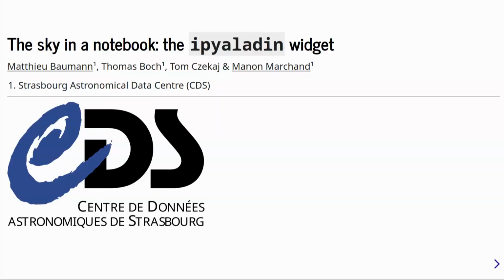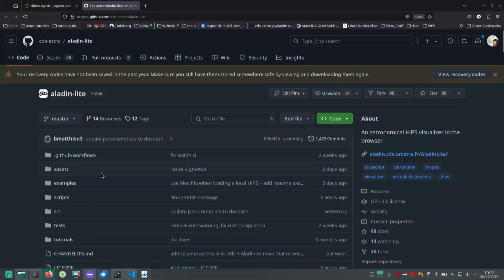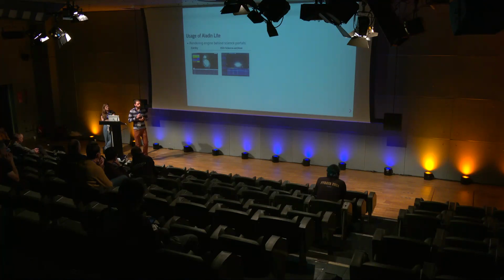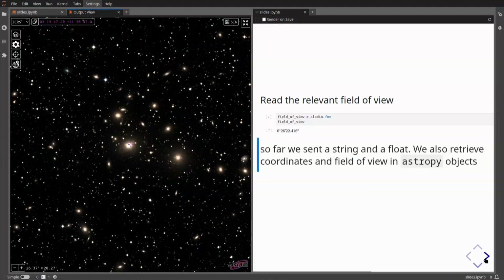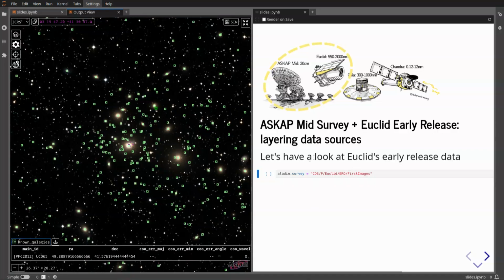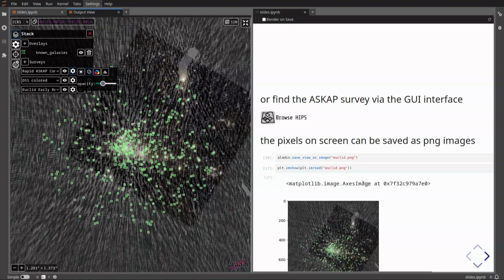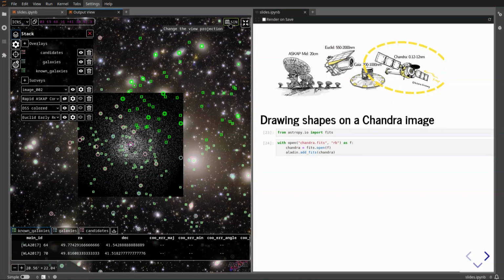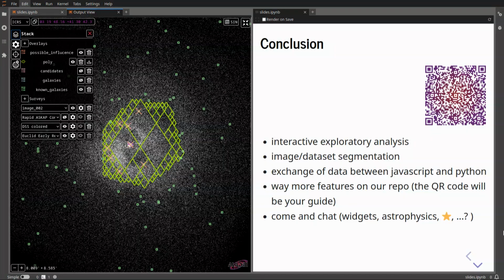Baumann & Marchand - Visualization of the sky in Notebooks: the ipyaladin widget extension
[Aladin] allows to visualize images of the sky or planetary surfaces just as an astronomical ""openstreetmap"" app. The view can be panned and explored interactively. In the [ipyaladin widget] -- that brings Aladin in the Jupyter Notebook environnement -- these abilities are extended with a python API. The users can send astronomical data in standard formats back and forth the viewer and their Python code. Such data can be images of the sky in different wavelengths, but also tabular data, complex shapes that characterize telescope observation regions, or even special sky features (such as probability region for the provenance of a gravitational event).

With these already existing features, and current work we are doing with the new development framework `anywidget`, `ipyaladin` is really close to a version 1.0.0. It is already used in its beta version in different experimental science platforms, for example in the ESCAPE [European Science Cluster of Astronomy & Particle Physics] project and in the experimental [SKA] (Square Kilometre Array, a telescope for radio astronomy) analysis platform.

In this presentation, we will share our feedback on the development of a widget thanks to `anywidget` compared to the bare `ipywidget` framework. And we will demonstrate the functionalities of the widget through scientific use cases.

00:00 Welcome!
00:10 Help us add time stamps or captions to this video! See the description for details.